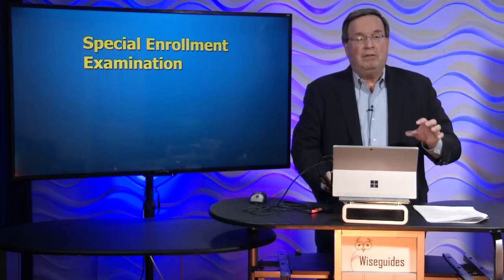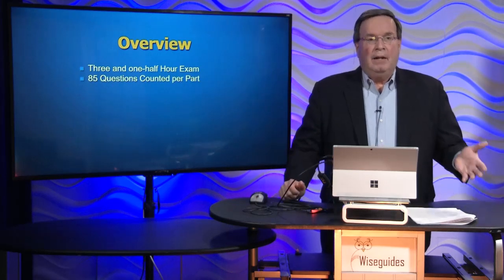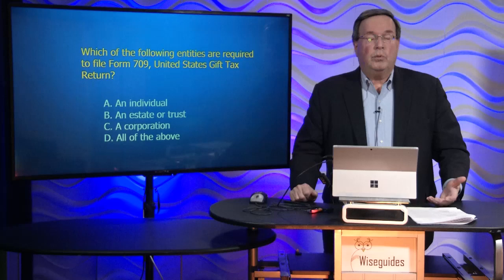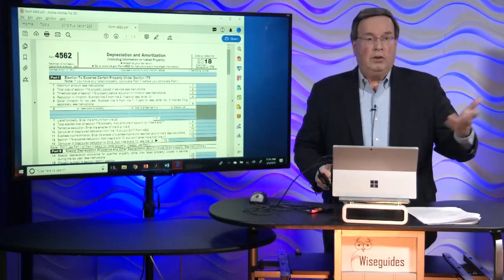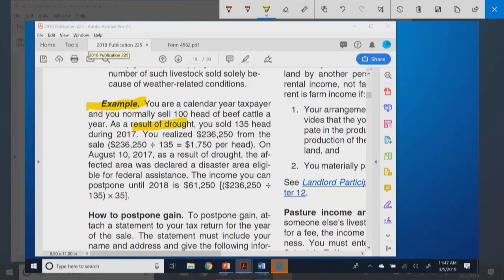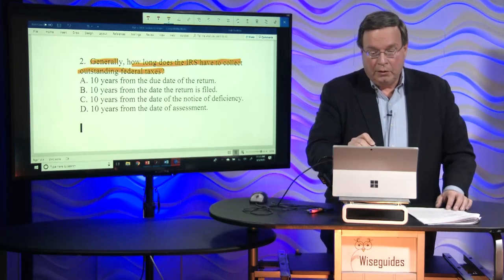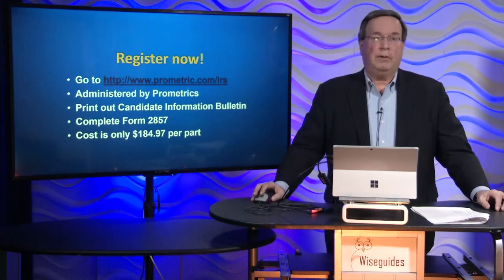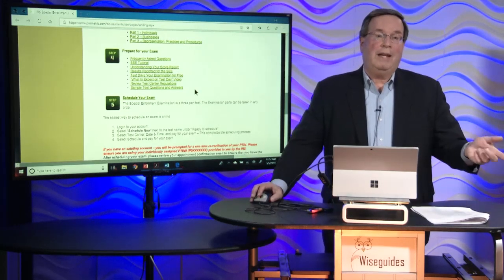Enrolled Agent Exam Overview 2019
WiseGuides® exam preparation and continuing education (CE) courses are designed and maintained by a team of IRS Enrolled Agents and CPAs.

Exceptional customer service and competitive pricing have made WiseGuides® one of the top providers of professional development study materials for IRS Enrolled Agent Exam candidates, IRS Annual Filing Season Program (AFSP) participants, Certified Public Accounts, and other tax professionals.